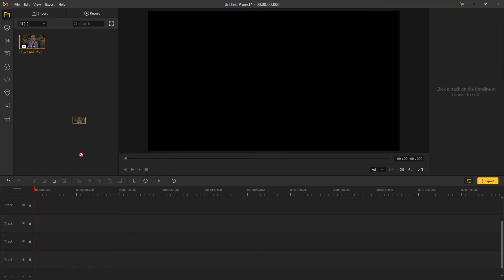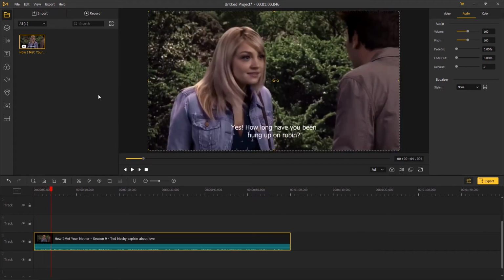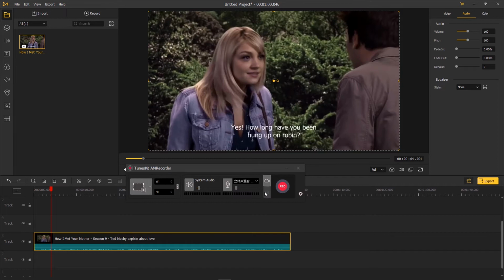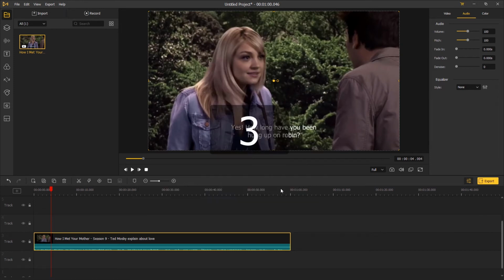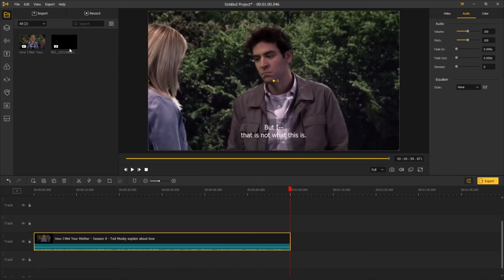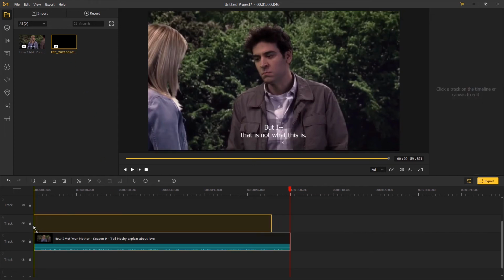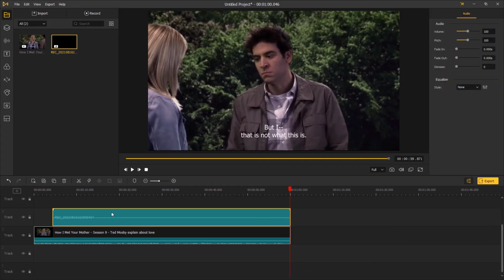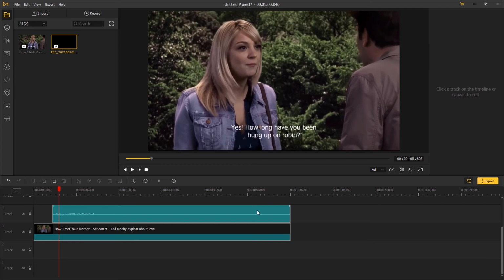How to Dub A Video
Welcome to AceMovi studio. In this tutorial, you'll learn how to dub a video with TunesKit AceMovi.